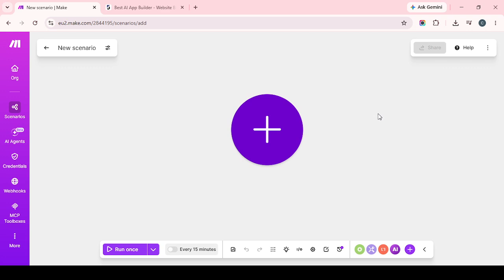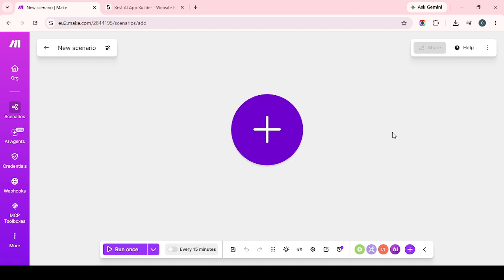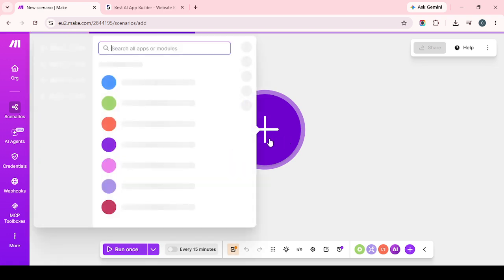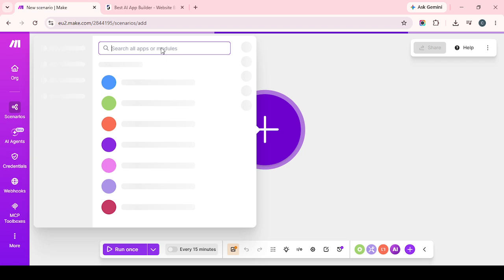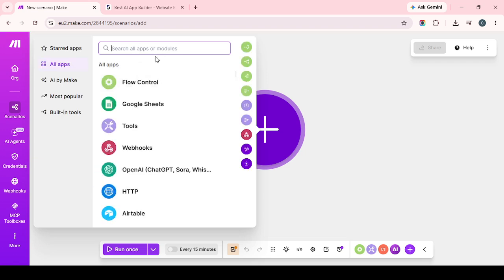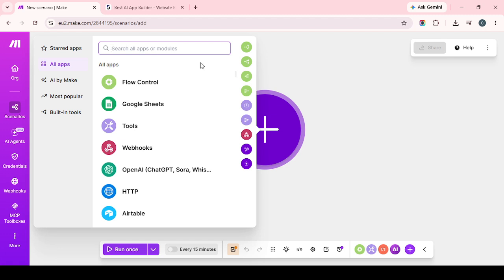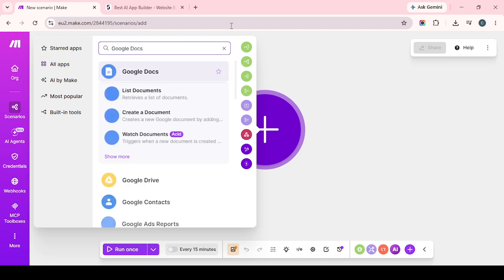How to Use Activepieces Platform Flows, Prompts, Google Sheets, ChatGPT, WhatsApp, Web Scraping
Streamline project management! Learn how to connect ClickUp to Make.com to automate task creation, stage updates, time tracking logs, and comment syncs.

In this tutorial:
• Setting up ClickUp API authentication in Make.com
• Creating scenarios for "Watch Tasks", "Create Task", and "Update Task"
• Syncing ClickUp workspace events with external communication apps